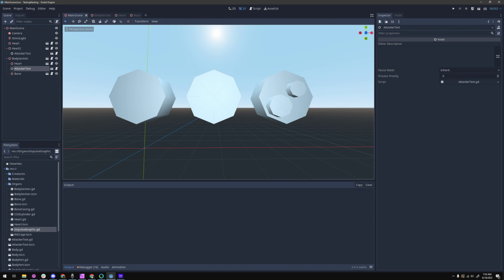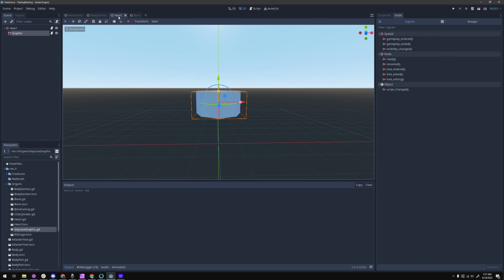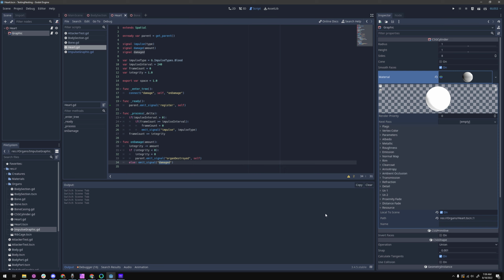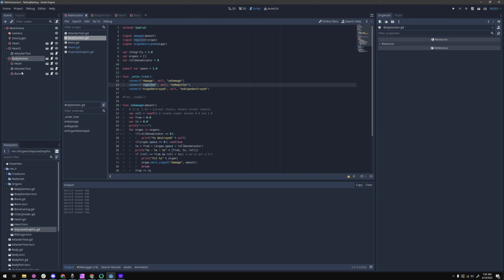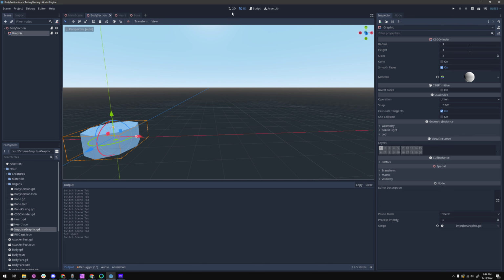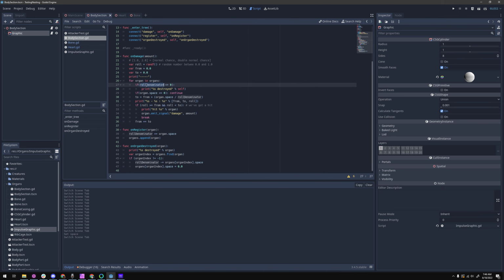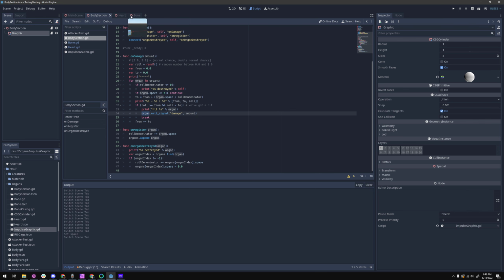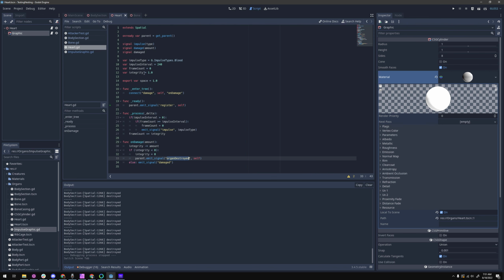Godot DevLog 2022-08-18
In this video, I dig into some event management within Godot's node tree system and observer model events.